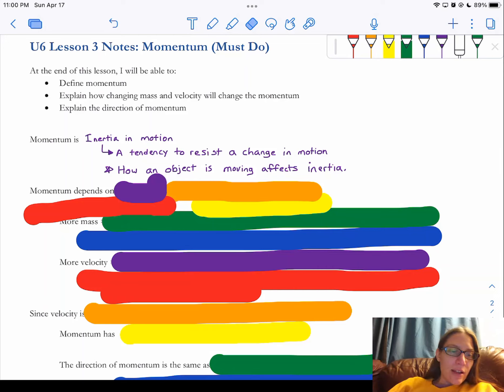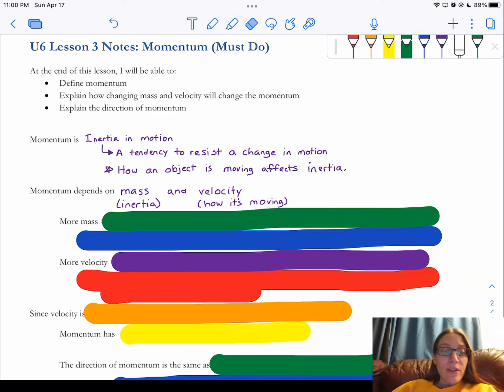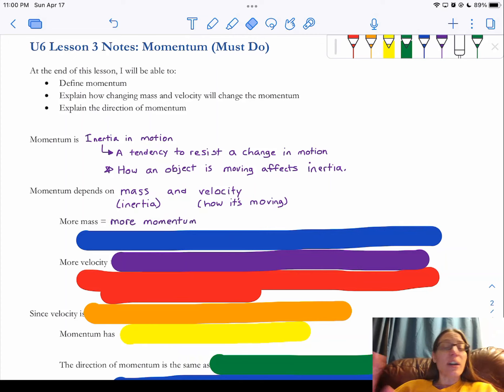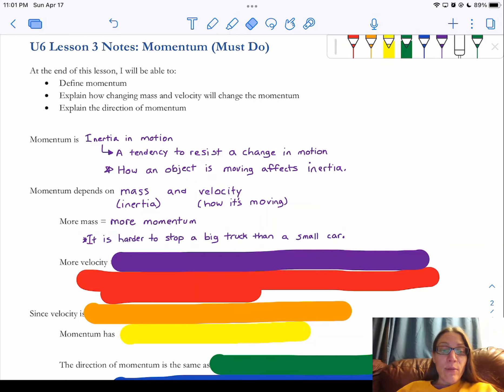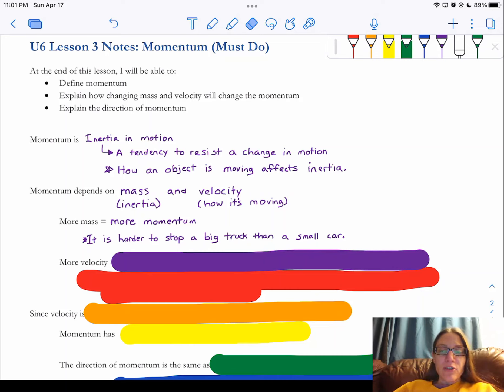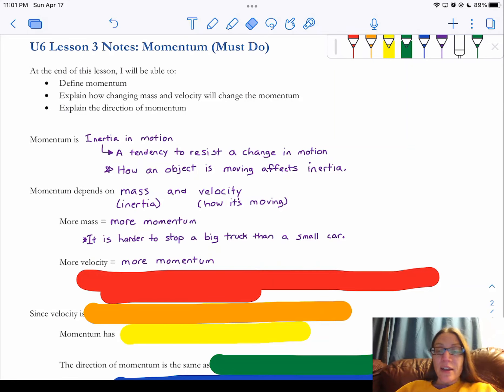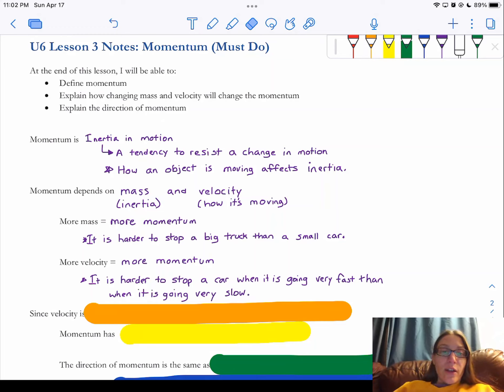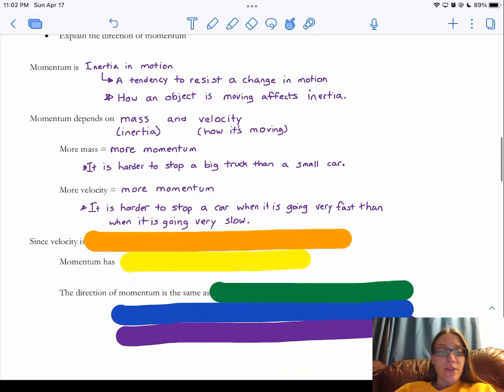Mrs. Gastler - Momentum Part 2